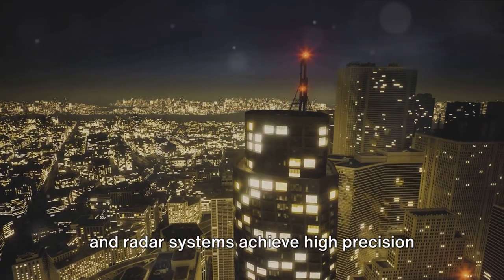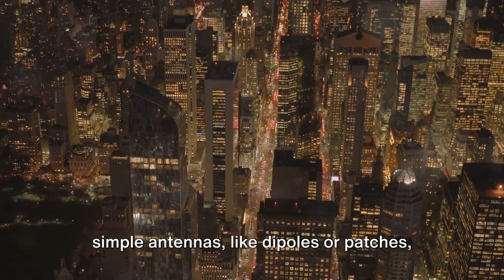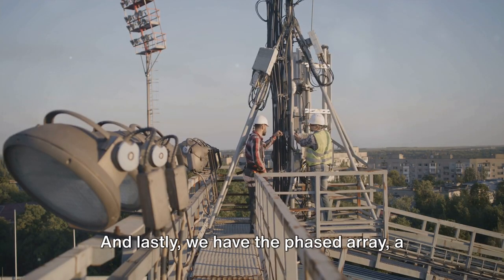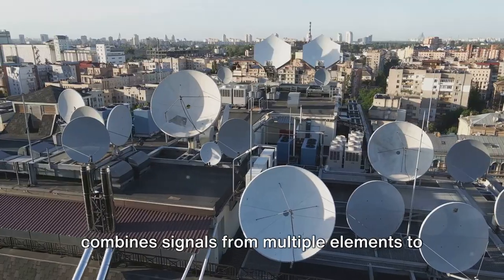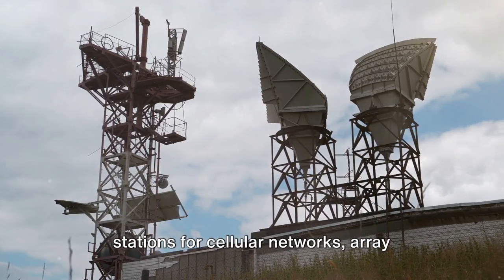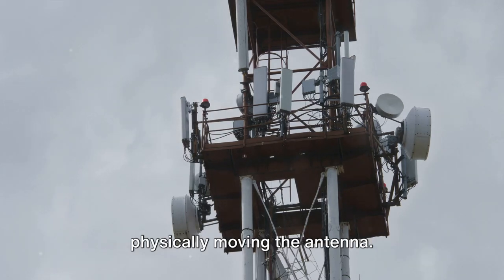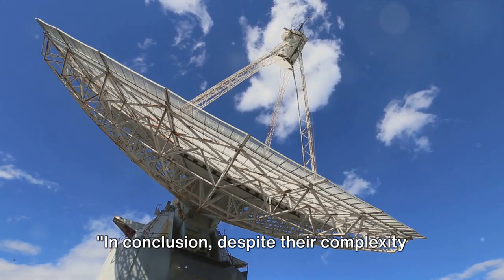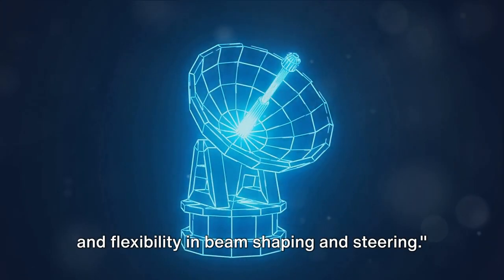Array Antennas: The Future of Communication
This video is generated by  @InVideoOfficial  and the prompt is by  @GPTMainBot

The video clips are taken from the @InVideoOfficial database and show the practical use of antenna